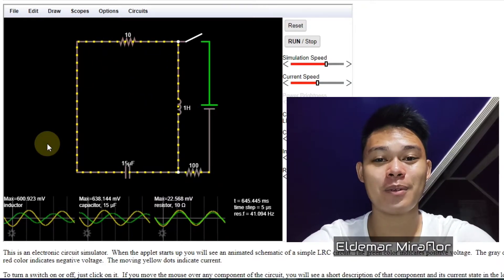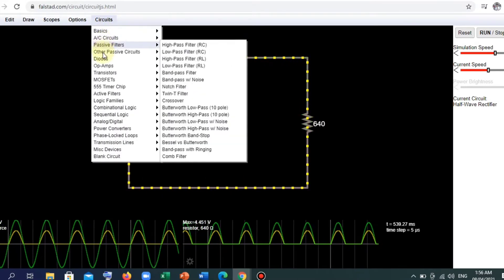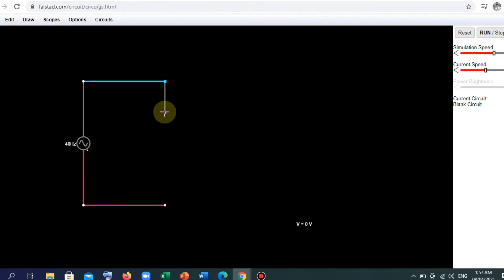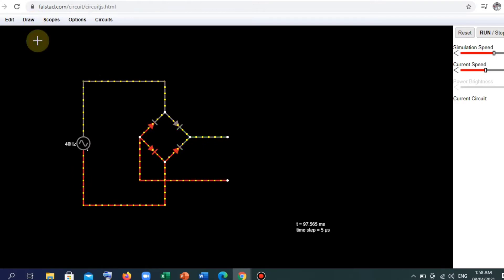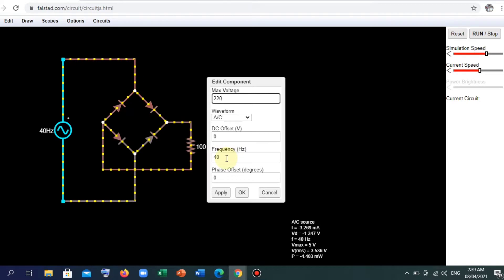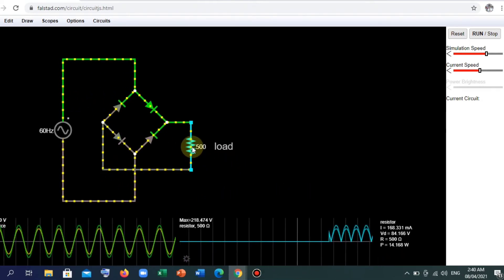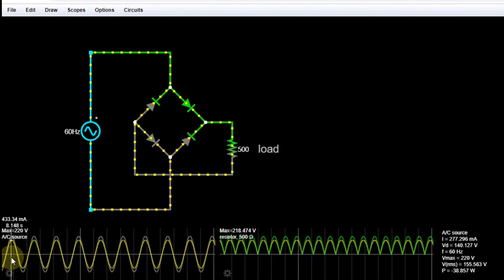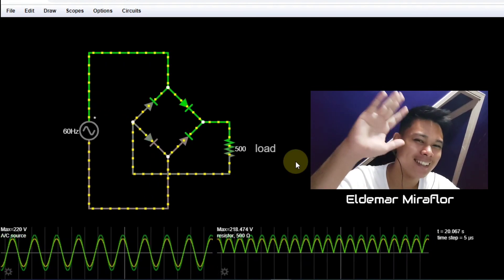Full Wave Rectifier (Laboratory Exercise no. 1) - Miraflor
This video is intended for academic purpose. Enjoy watching!

Full Wave Rectifier is a rectifier that utilizes both halves of each cycle of the
alternating current (AC) to convert into continuous current (DC). In this exercise, I
create a Full Wave Rectifier circuit and assigned values in each component: 𝑉 = 220𝑉,
𝑓 = 60 𝐻𝑧, and 𝑅𝐿 = 500𝛺 (Fig 1a). Using the circuit simulator, Falstad, I then
simulated and run the circuit (Fig 1b).

Performed and submitted by:
Miraflor, Eldemar